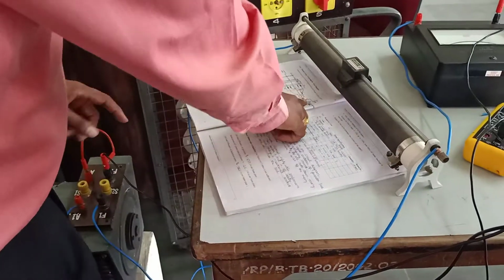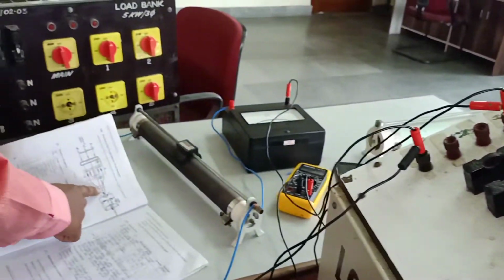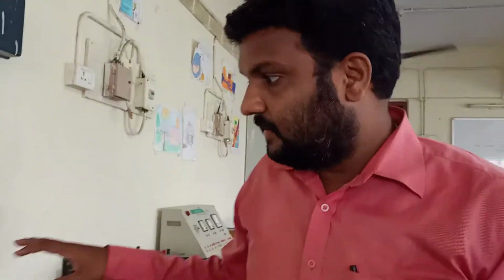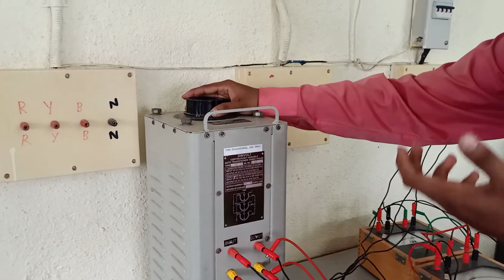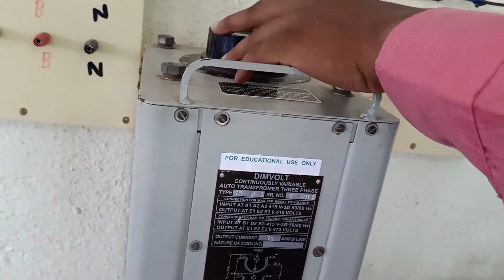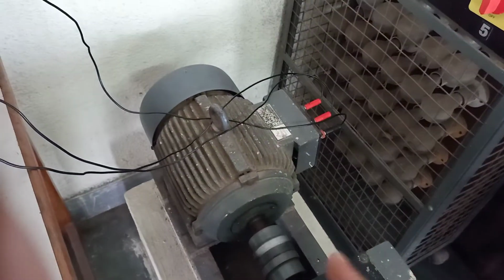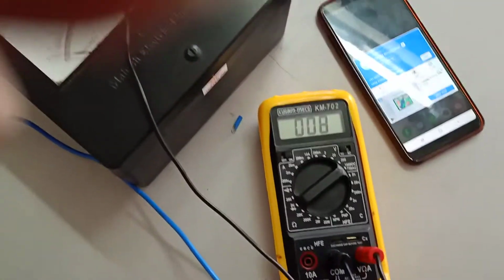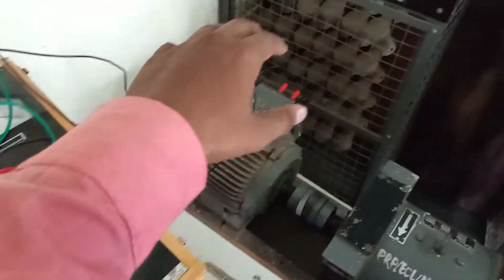ECA PRACTICAL NO 2